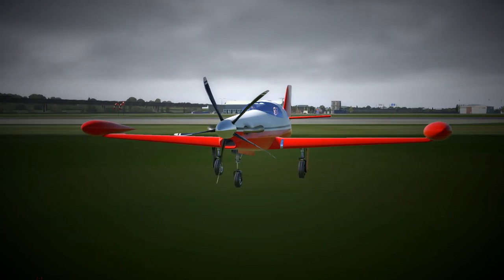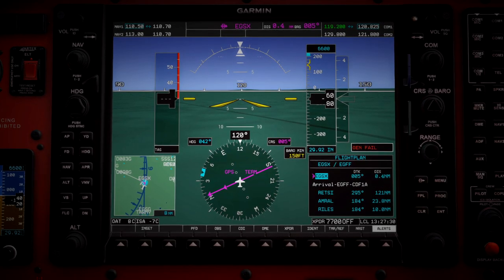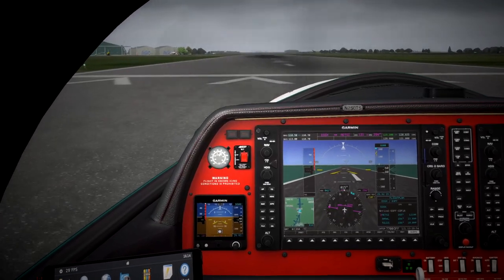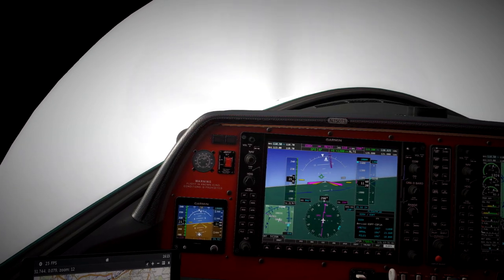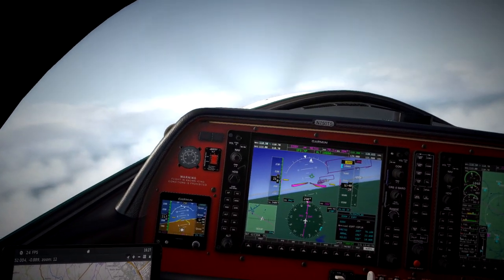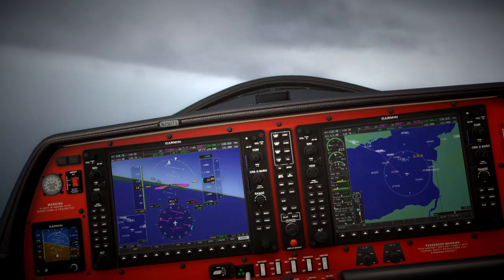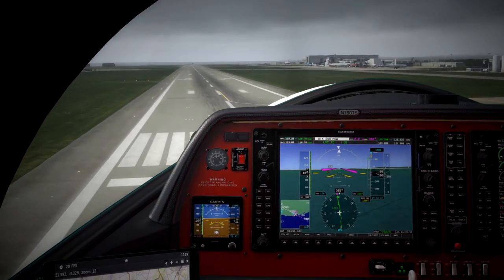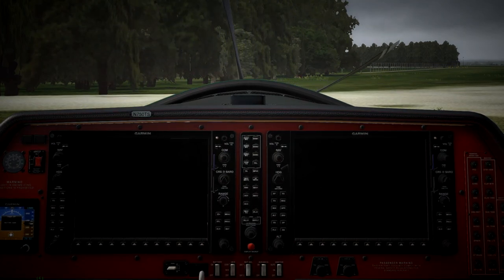Torquesim Pocket Rocket G1000 VNAV Tutorial Demo | X Plane 11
The first video in a series focused on the Torquesim Pocket Rocket, we take a look at the systems and G1000 with Synthetic Vision.

Channel Discord:
Donators:
ANDREI DULCU
Cobalt Skies / MattDesigns
Layla
Rensemiddel
Attributions:
Livery: MattDesigns